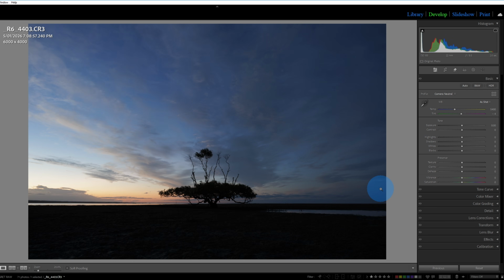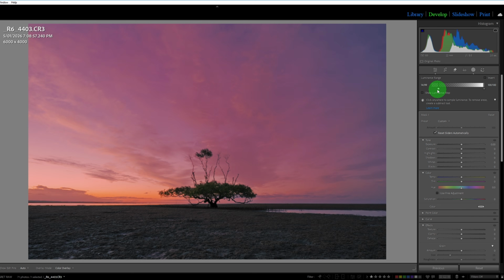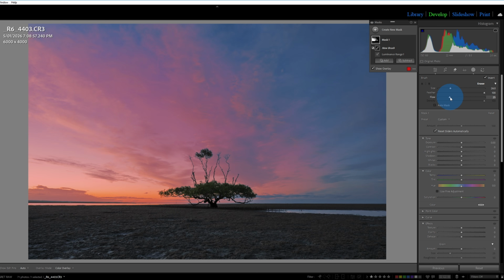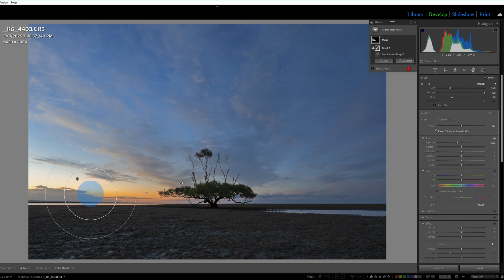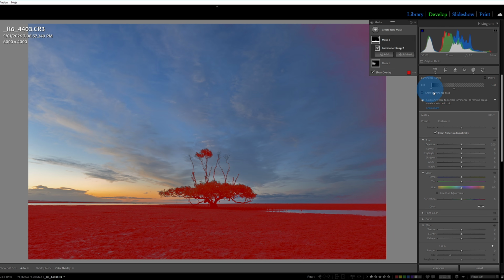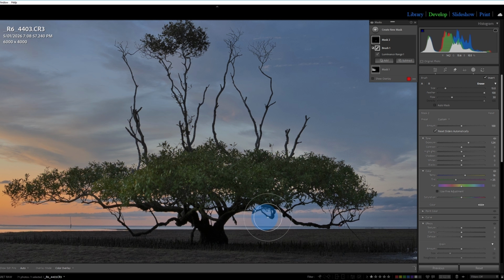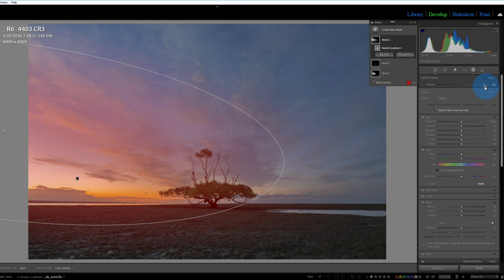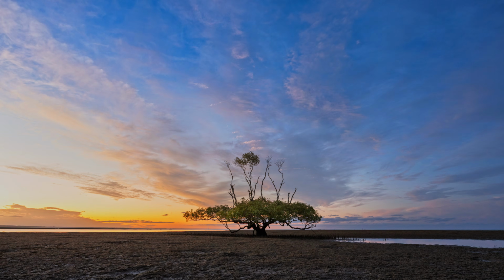Exposure Blending with Luminosity Masks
In this video I run through a very simple and effective way to use Luminosity Masks to Exposure Blend. Exposure Blending can be done with a single exposure through Lightroom and Photoshop via the masking tools. Once you see this, you will never need to download plug ins. Exposure Blending and Luminosity masks can all be done within Adobe Camera RAW and it just works.

Join a fun and friendly community of photographers. Learn the secrets to getting the most out of your camera, learn how to edit photos and I will cover general photography tips. Love Landscape Photography, Seascape Photography, Nature and Wildlife Photography? You have come to the right place. Based in Hervey Bay, Queensland, Australia. I do regular LIVE Streams and videos. Join the Community and catch me Live as I run through Camera settings

Simple and Effective photography tutorials. Learn how to shoot and edit photos using very simple methods. I aim to keep things easy to follow, yet provide in depth videos covering a wide range of photography aspects.